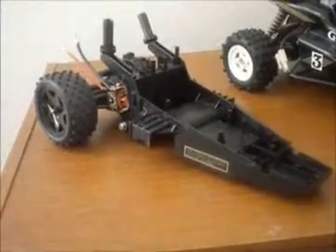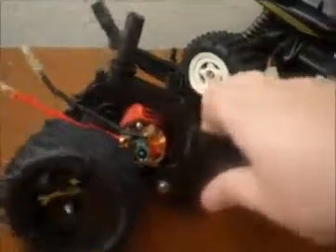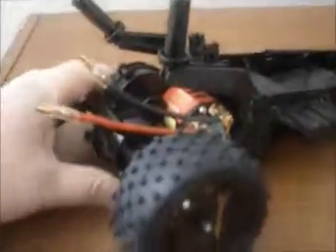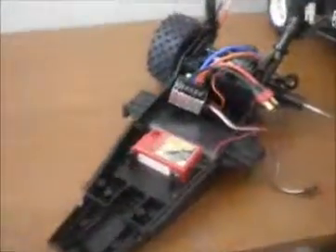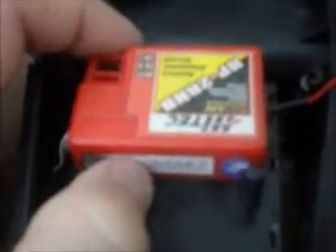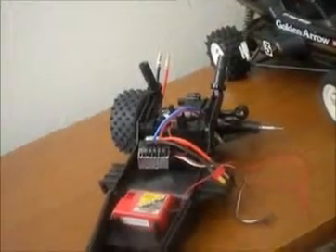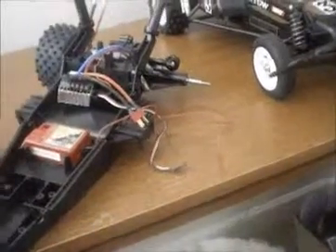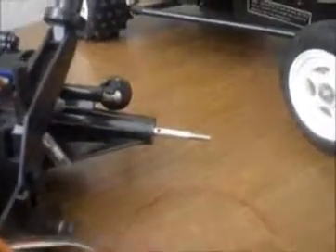Radio Shack Golden Arrow Project Part 2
Progress is coming along now on the Golden Arrow. I started out with three of them and planned to make two but discovered that I have only one usable chassis. I made a custom rear suspension shaft out of an m5x140mm long (5mm diameter) hex screw. The same will be done for the front suspension shaft as well. I also used m3 (3mm) hex screws and nylon insert locknuts to secure the round metal plates that attach to the differential spur gear so now the Golden Arrow can be disassembled much easier for servicing. I decided to utilize my trinity epic 27 turn stock motor (brushed, ball bearing) as the motor case is black and matches the Golden Arrow quite nicely. The gearbox is now rebuilt with all ball bearings and new axle shafts (traxxas #1246) were also installed. I will be using an hpi sc-15 esc. And, a hitec mighty mini servo for the steering. Titanium turnbuckles are planned. As always, progress has been somewhat slow but now it is finally starting to come along. I welcome questions, comments, and any suggestions.